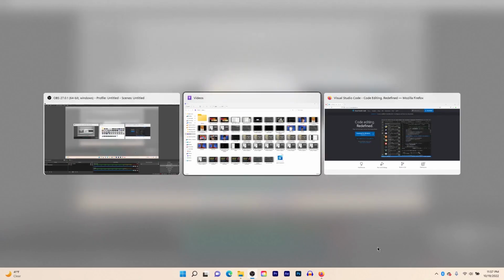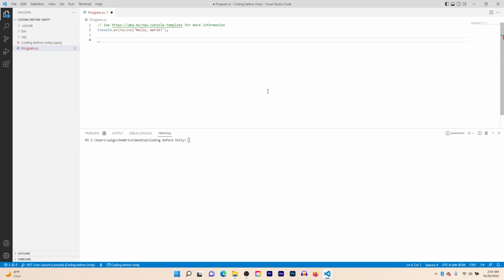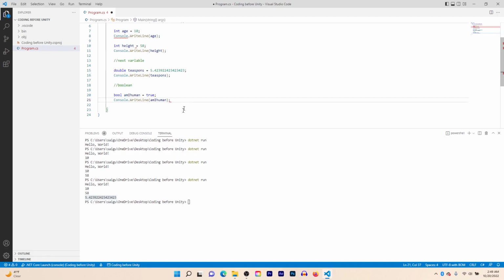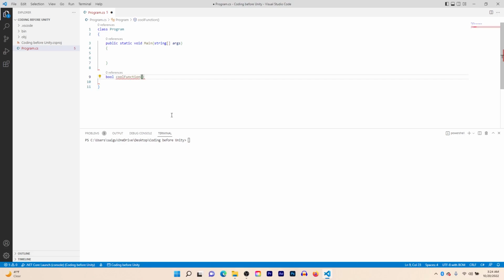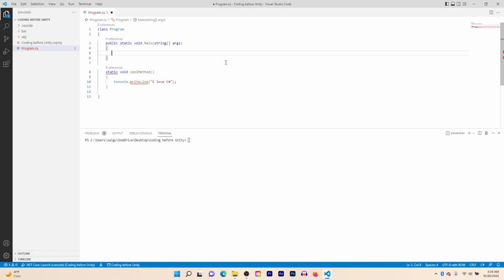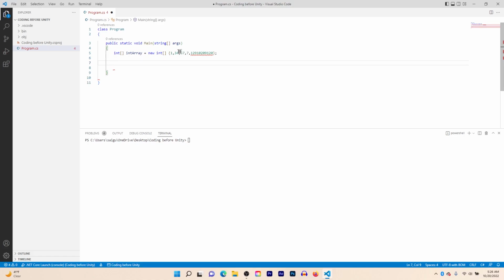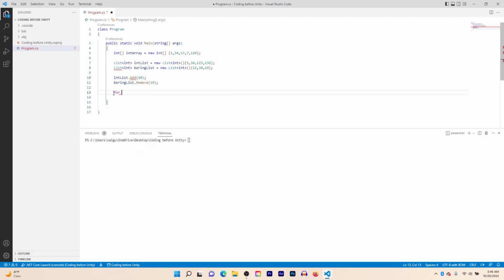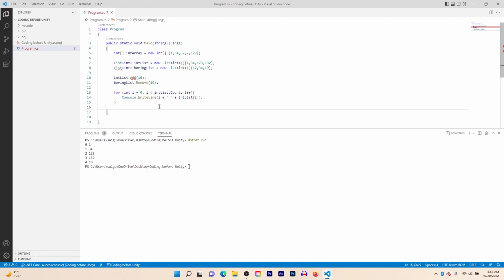Basics of C# for Game Development - Hyper Elk Game Development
Here we go into the basics of C# for gamedevelopment for unity for the Hyper Elk Game Development Club!